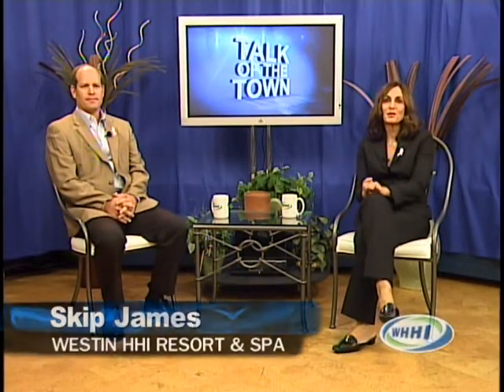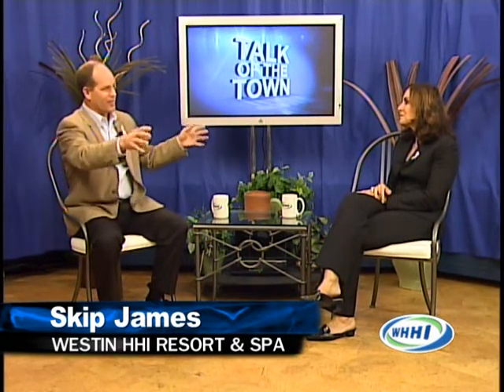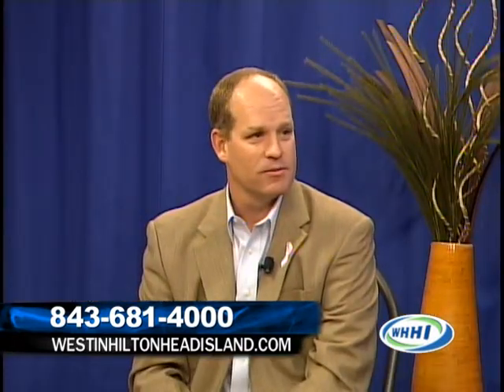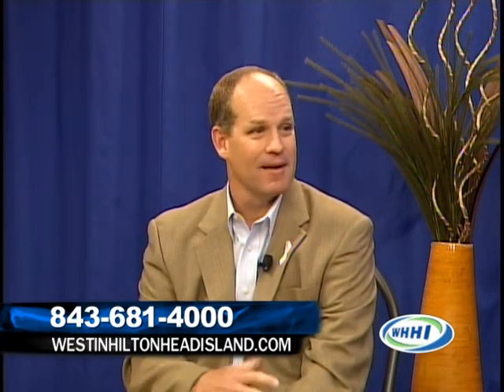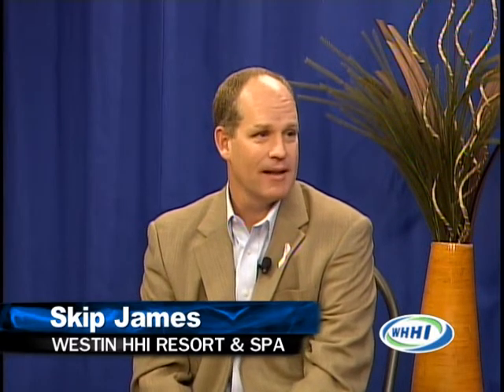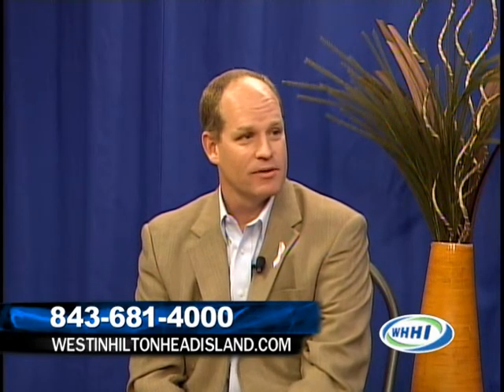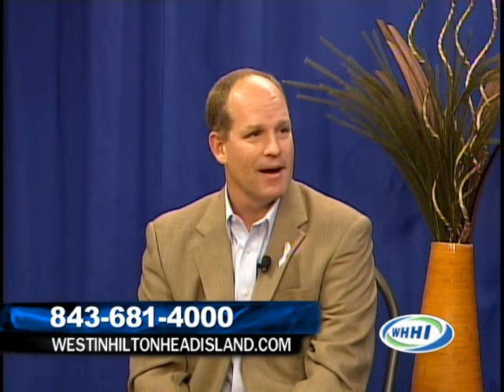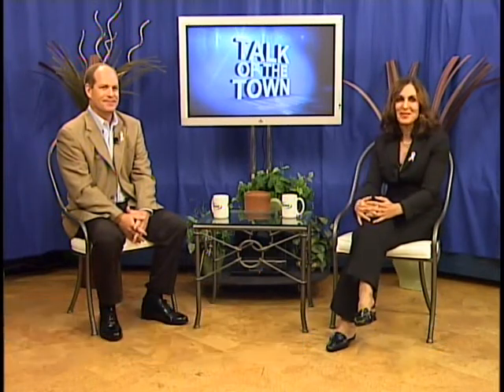WHHI-TV's "Talk of the Town" ~ Skip James, Westin HHI Resort & Spa ~ October 23, 2012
WHHI-TV Presents
TALK OF THE TOWN
Hosted by Sandy Benson

Guest:  Skip James, The Westin Hilton Head Island Resort & Spa